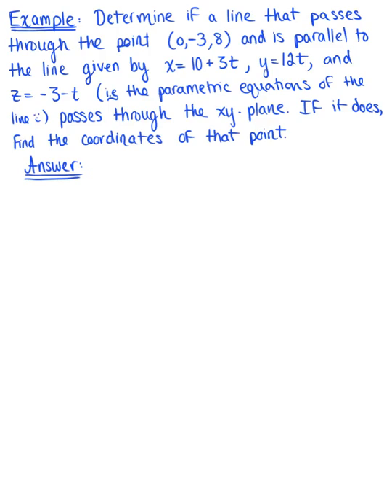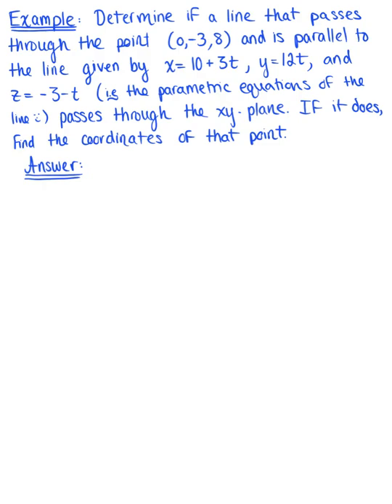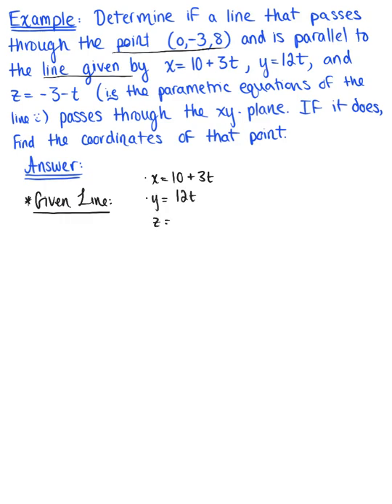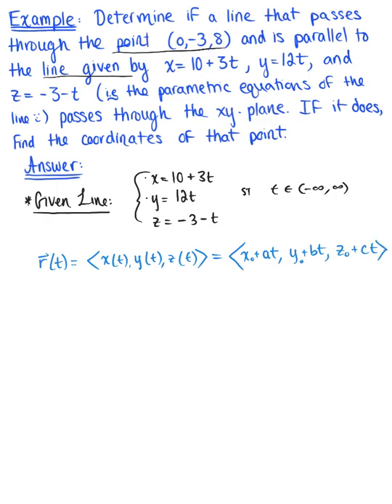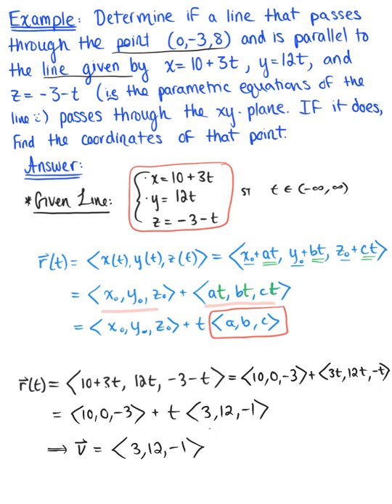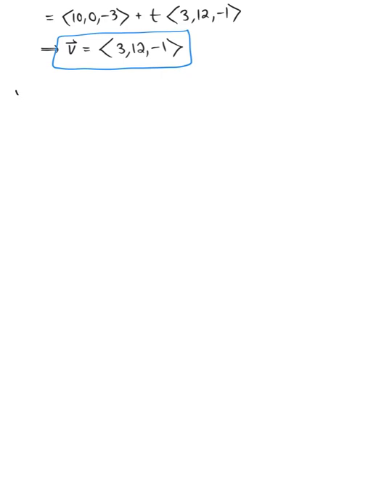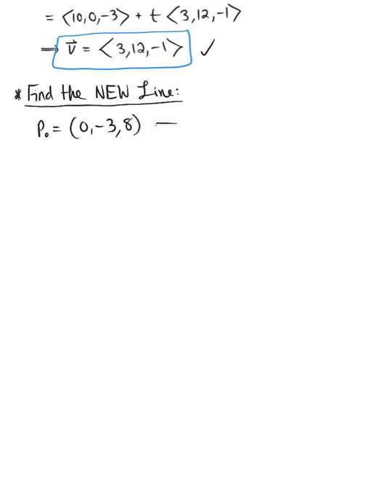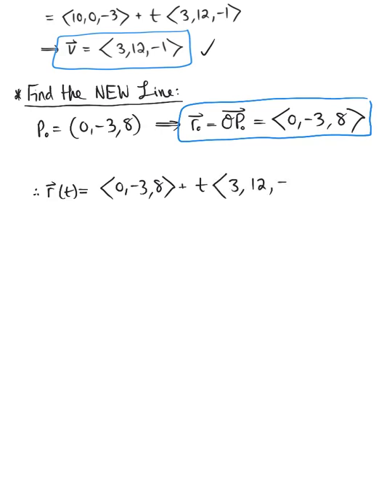Parallel Lines & Coordinate Planes (Example)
Find the Equation of the Line with the Given Conditions, and then Determine if the Line Passes through the xy-Plane. If it does, Find the Coordinates of that Point.